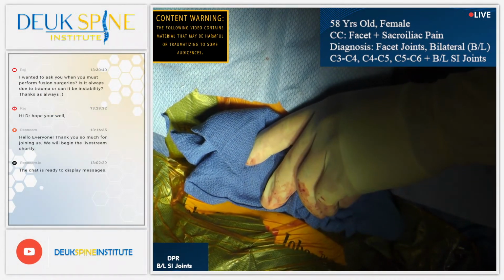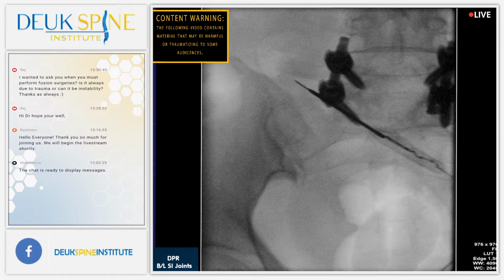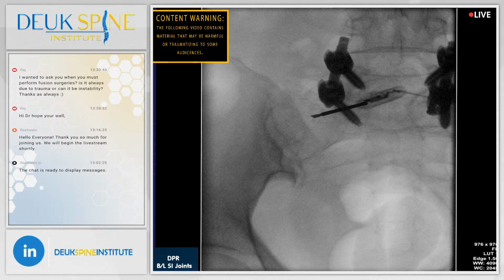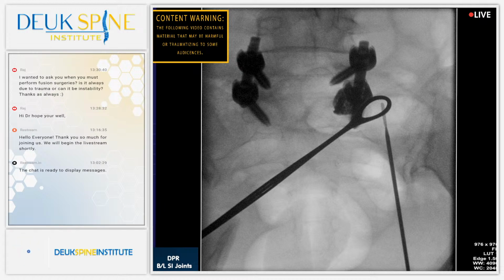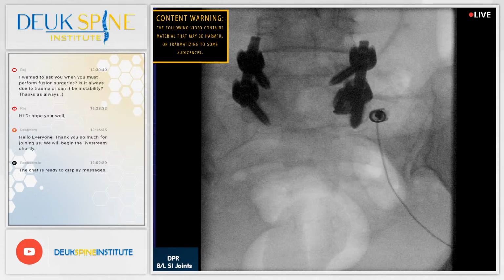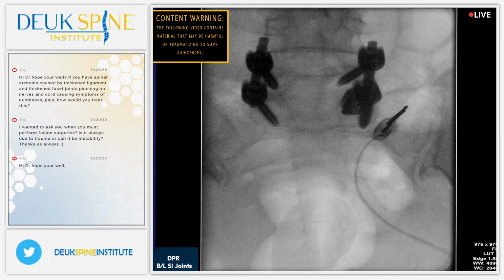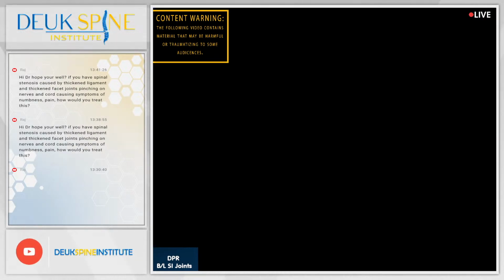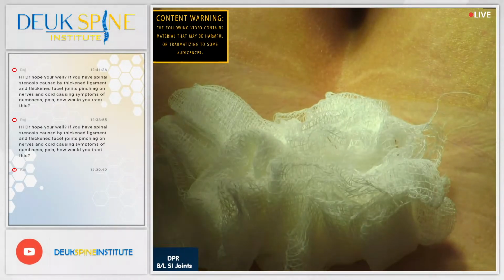Watch Live Back Treatment! Deuk Plasma Rhizotomy (DPR) - B/L SI Joints